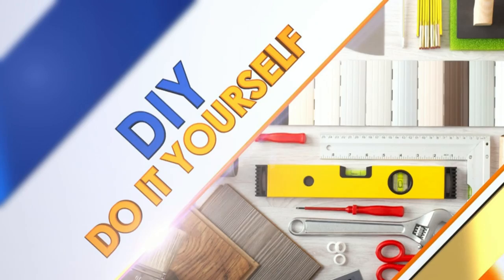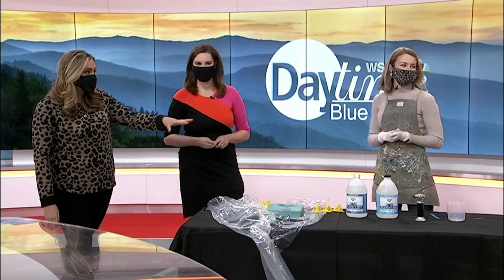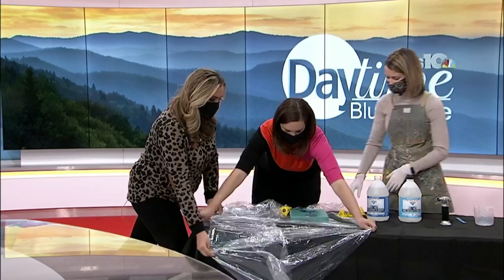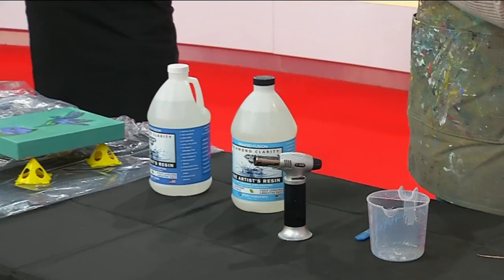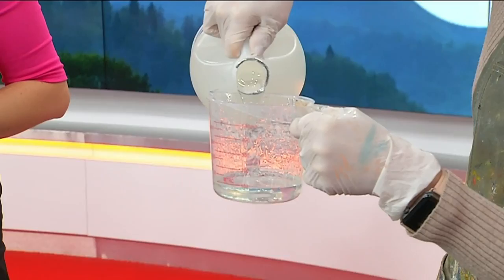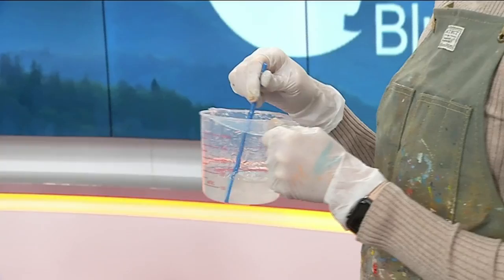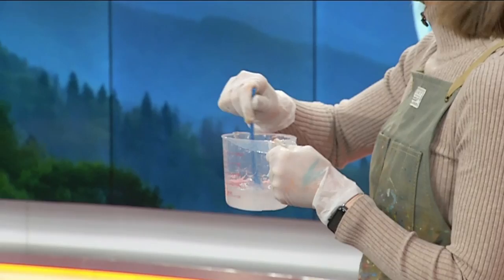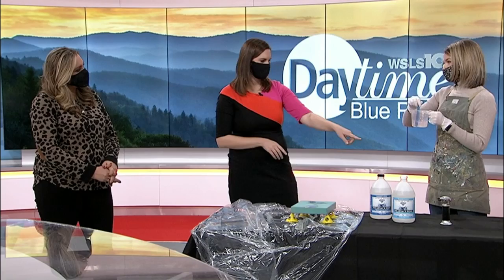How you can preserve your art with resin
Local Artist Kate McClure shows Jenna and Bridget how she uses proxy resin on her canvases.